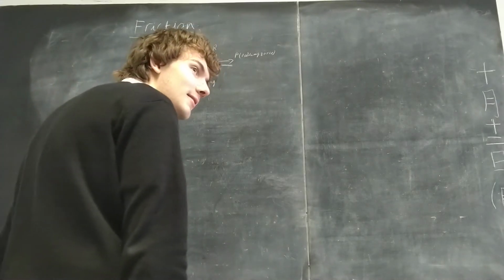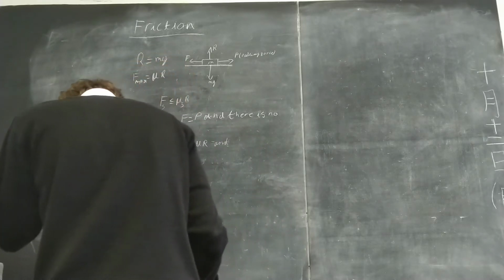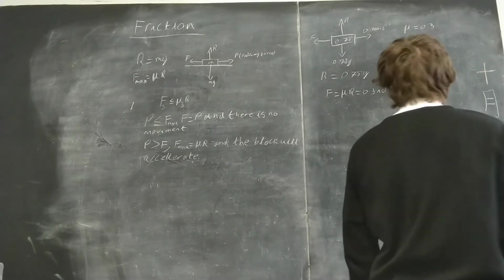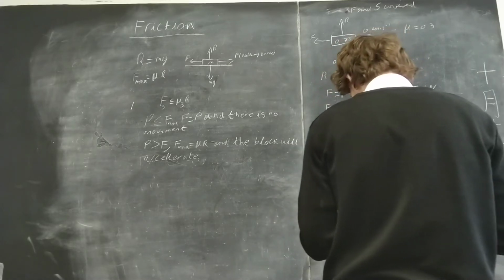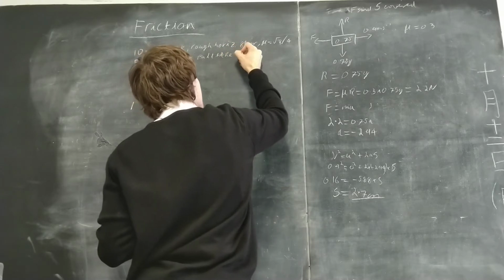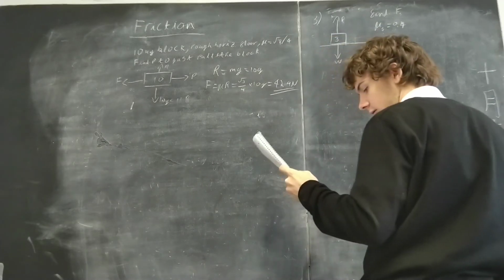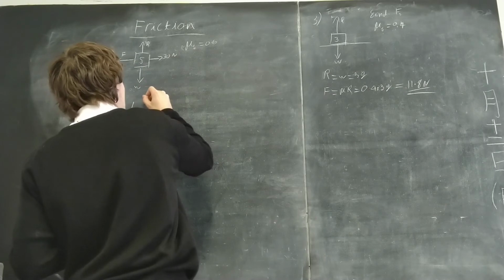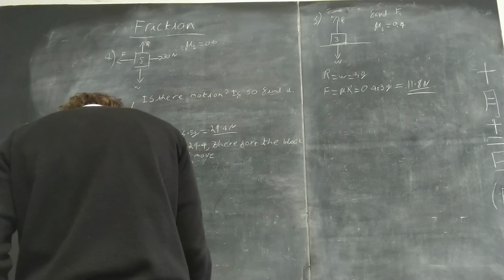(12/10/20) Friction revisited - 1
for real this time